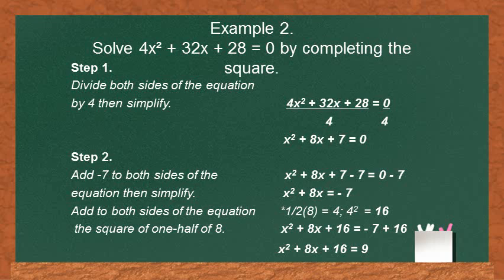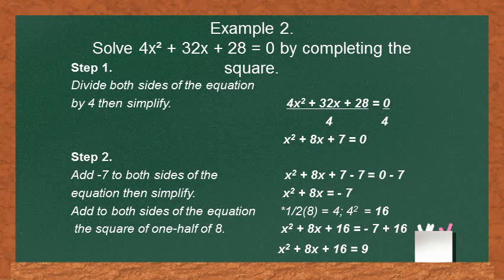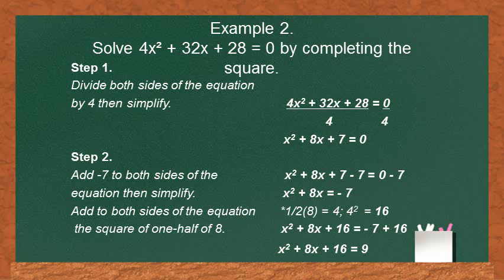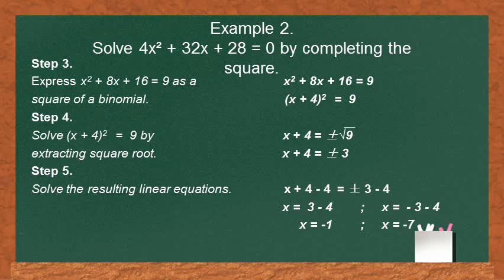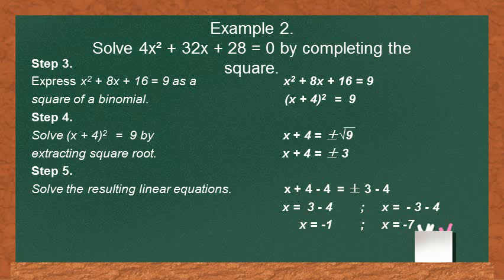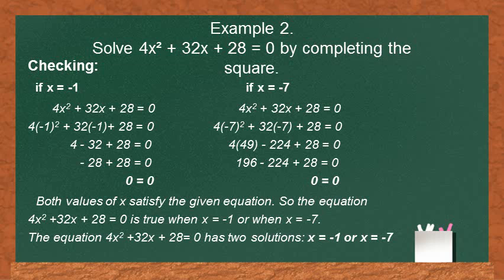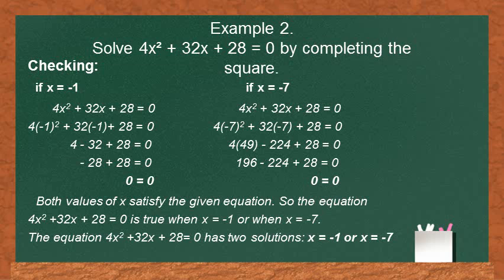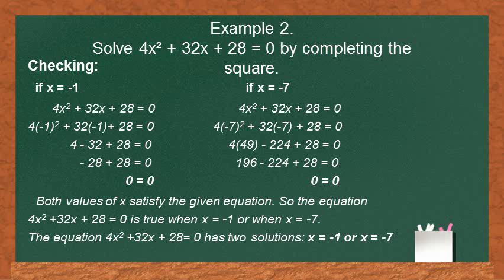Solving Quadratic Equation by Completing the Square Video Part 2